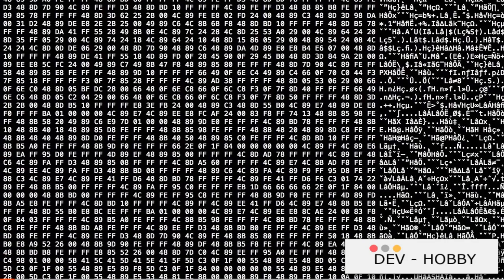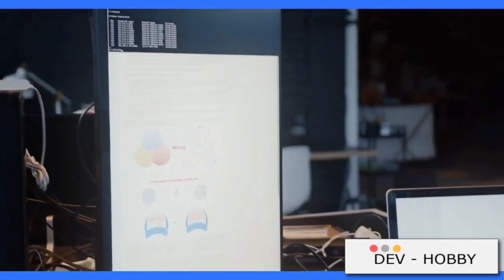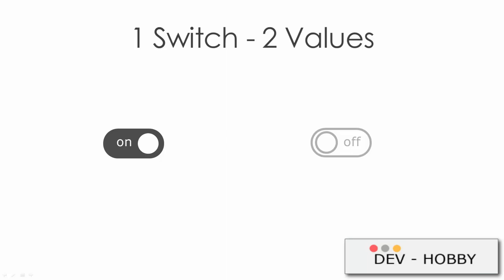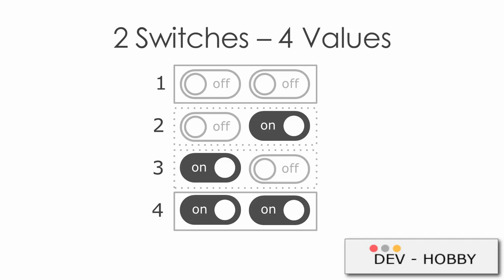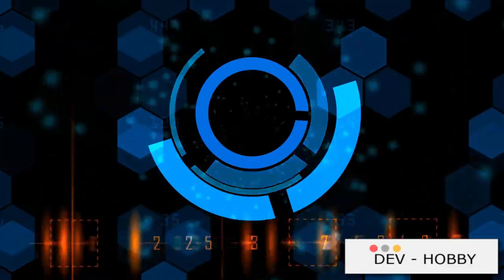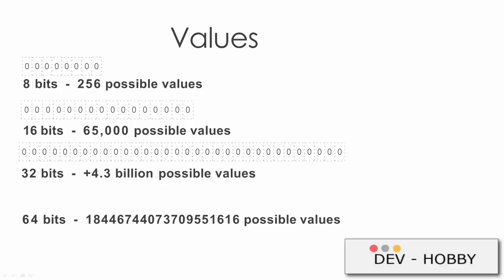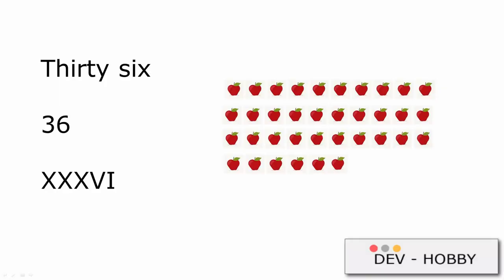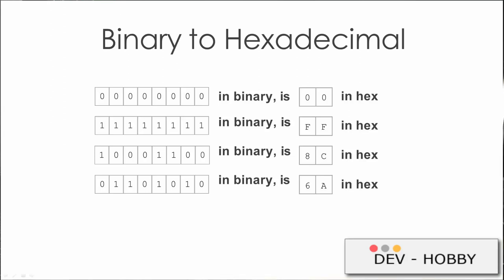Decoding Machine Code: Understanding the Basics of Computer Processing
Ever wondered how computers communicate in their own language of ones and zeros?
Join us as we delve into the secrets of machine code, exploring the intricate world of binary digits, switches, and hexadecimal notation. Learn how these fundamental concepts shape the software we use every day, from representing data to executing complex instructions. Whether you're a seasoned programmer or just curious about the inner workings of computers, this video will demystify the language of machines.

Explore the fascinating world of machine code, processors, and binary systems in this educational video. Learn how computers interpret information at the most fundamental level.

more...